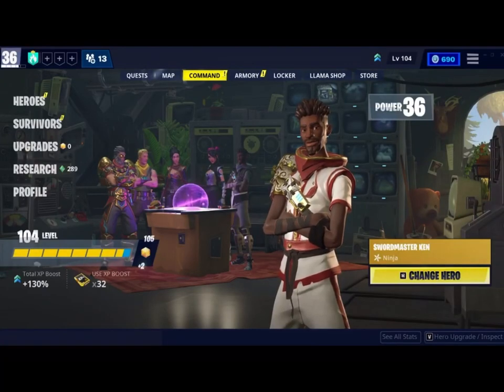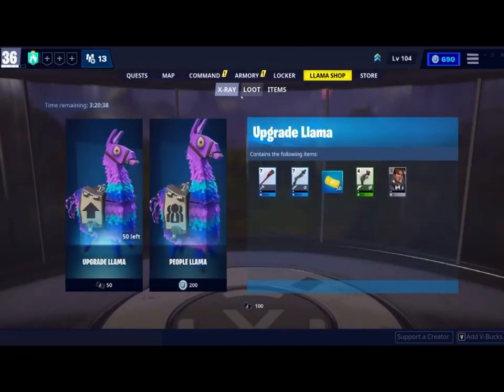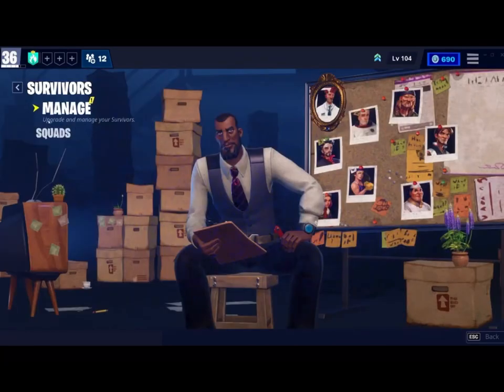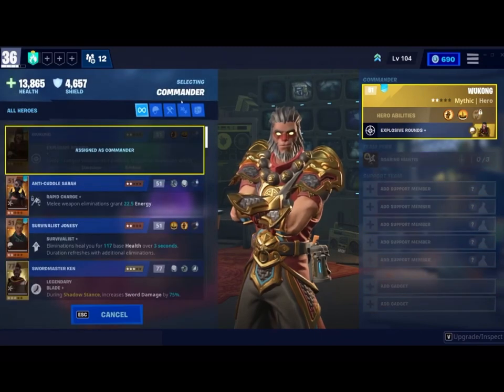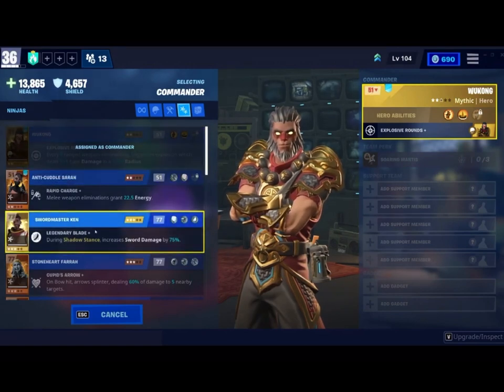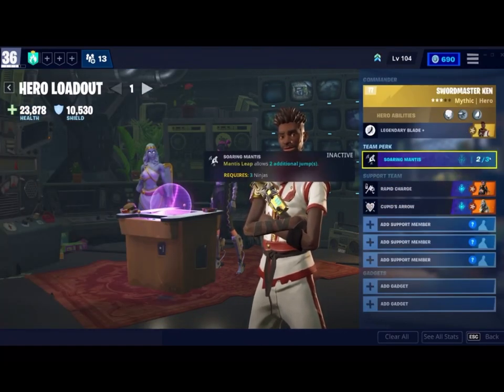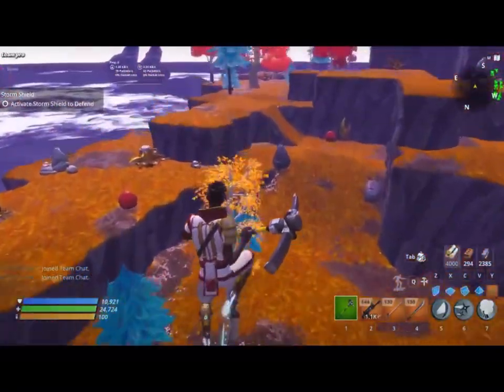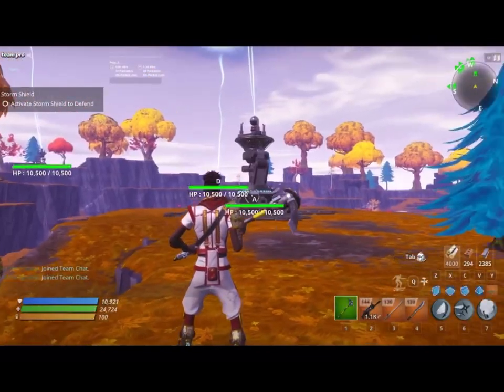How to get triple jump Fortnite save the world